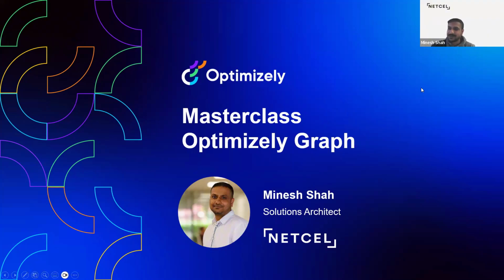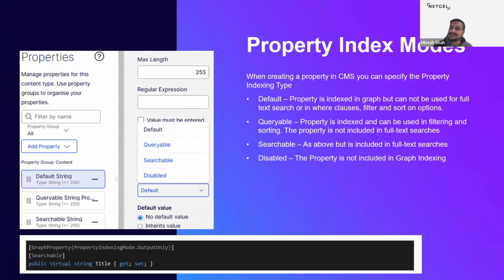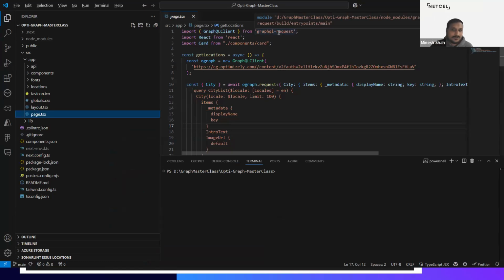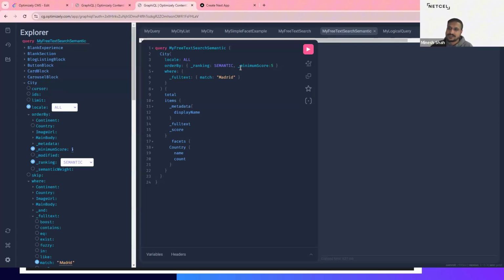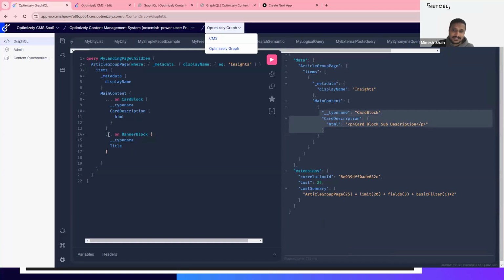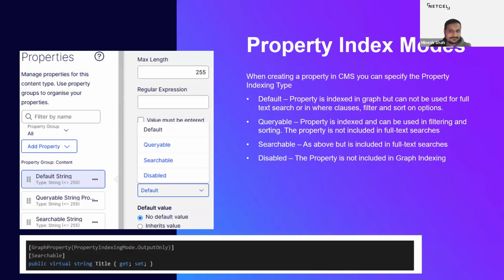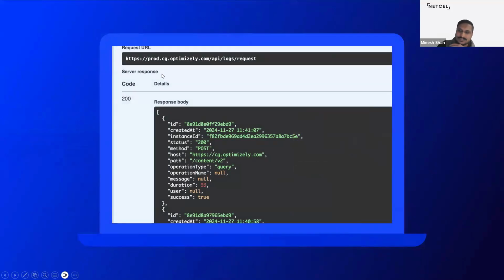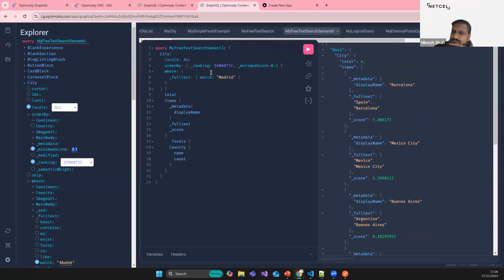Optimizely Graph Masterclass: Unlocking the Power of Headless CMS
Welcome to our Optimizely Graph Masterclass, where we dive deep into what Optimizely Graph is and how it enhances your CMS experience. Whether you're a beginner or a seasoned developer, this session provides a comprehensive introduction to Graph, guiding you through its features, benefits, and practical applications.

🔍 Topics Covered:
✅ Introduction to Optimizely Graph – Learn what it is and how it differs from traditional APIs like Content Delivery API and Search & Navigation.
✅ GraphiQL Interface – Explore how to generate and optimize queries within the CMS.
✅ Advanced Queries – Discover techniques for linking multiple data points in a single response.
✅ Graph for Search – Understand how Graph enhances site search, including free-text and semantic search.
✅ External Content Management – Learn how to integrate and retrieve external content seamlessly.
✅ Building a Headless Site – A step-by-step guide on leveraging SaaS CMS with Optimizely Graph.

🔗 Watch now to gain expert insights and level up your Optimizely Graph skills!